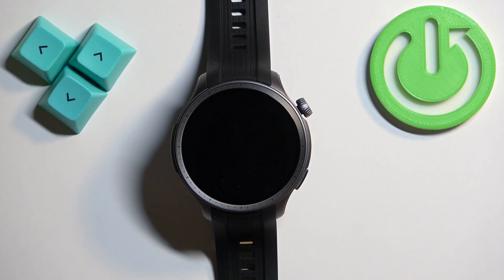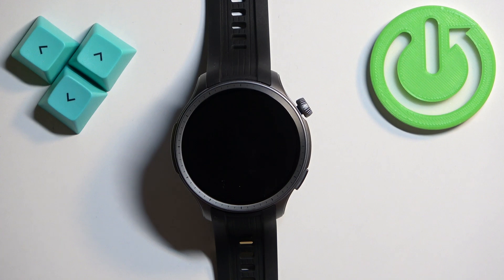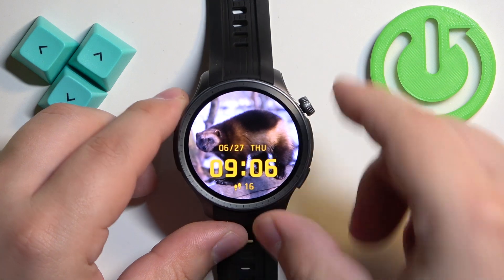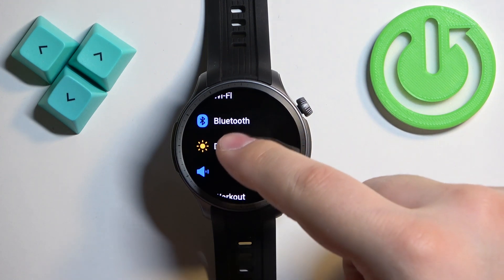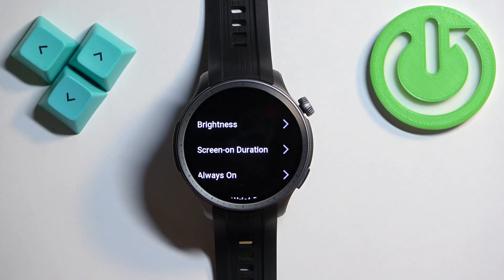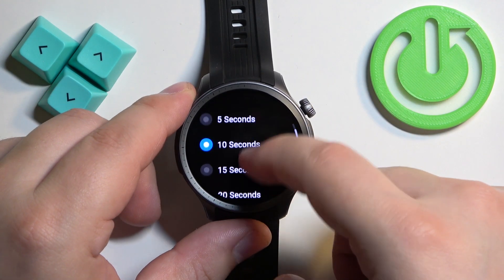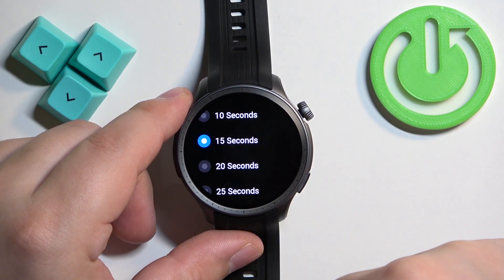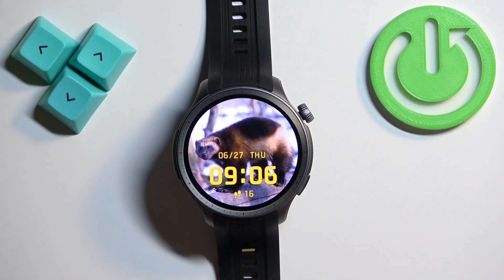How to Change Screen Timeout Duration on AMAZFIT Balance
Find out more about AMAZFIT Balance:
Hi! Learn how to change the screen timeout duration on your AMAZFIT Balance smartwatch to suit your preferences. Now, we’ll guide you through the steps to adjust the screen timeout settings. Simply open the settings menu on your watch, navigate to Display settings, and select Screen Timeout to choose your desired duration.

How to set up timeout duration on AMAZFIT Balance? How to adjust timeout duration on AMAZFIT Balance? How to control timeout duration on AMAZFIT Balance?